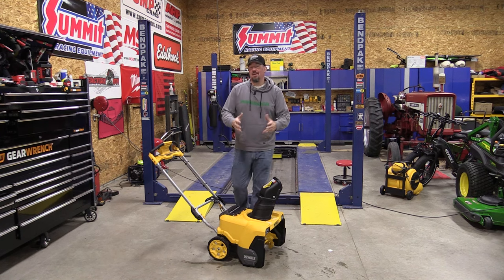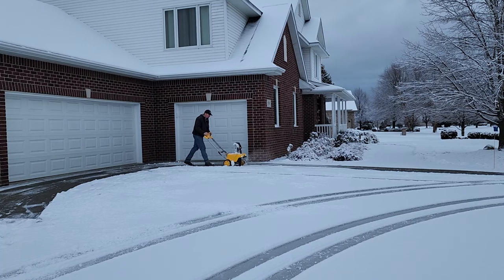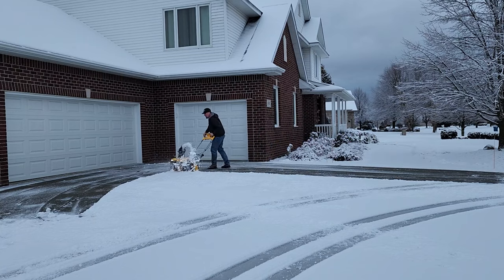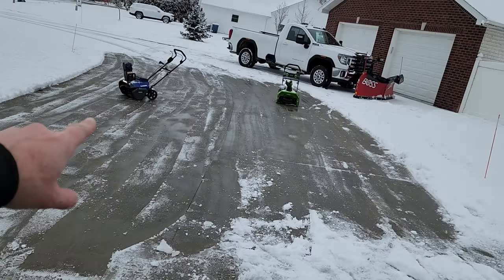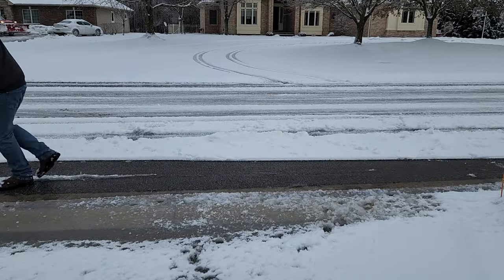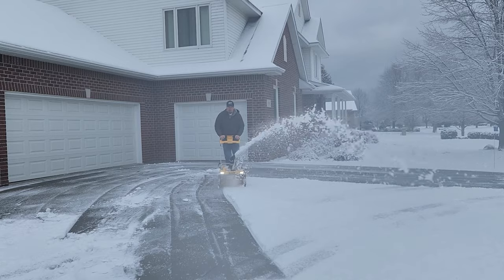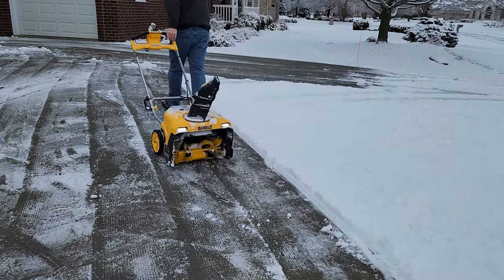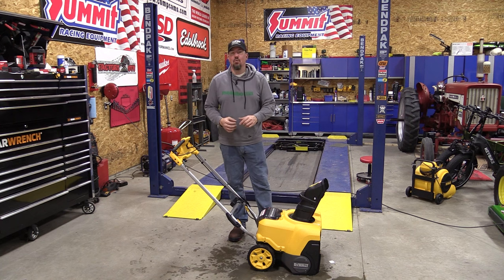Does Not Scrape The Driveway Clean! DEWALT 21" 60V Single Stage Snow Blower Kit Review DCSNP2142Y2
→ Buy The DEWALT 21" 60V Single Stage Snow Blower Kit

DEWALT rates this snowblower for clearing up to 16 parking spaces and throwing snow up to 40 feet.  This 21" single-stage machine has a 7 in. steel auger and is powered by FLEXVOLT batteries.  This snowblower can run on one or two batteries.  The kit comes with TWO DCB612 12.0Ah batteries.  The LED dashboard is incredible and shows the battery levels.  There are thumb controls for the 2-way electric chute controls.  This snowblower has 3 modes: Max Power Mode to help maximize performance on big jobs, Eco Mode to help prolong battery life, and a normal mode that balances the other two modes.